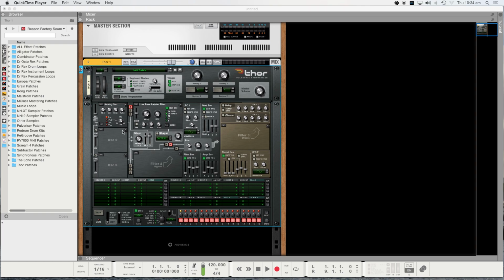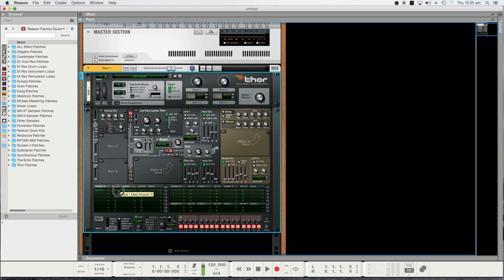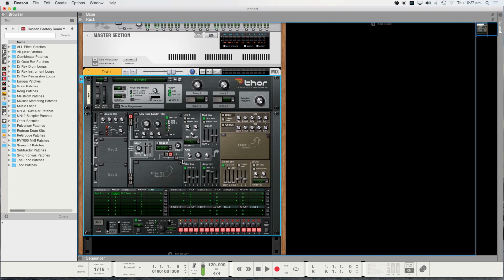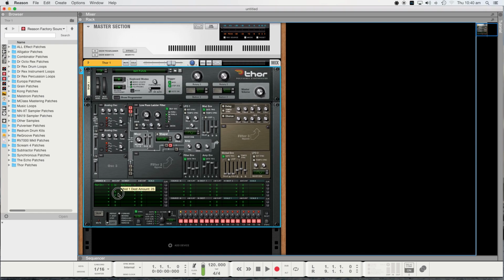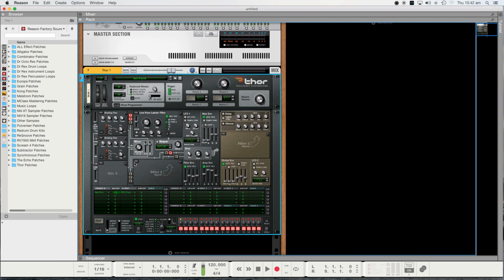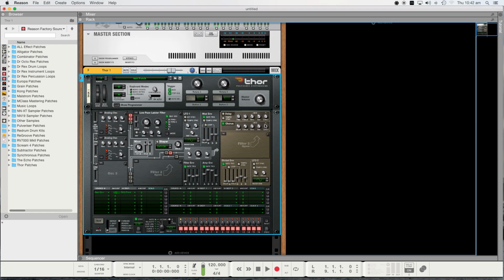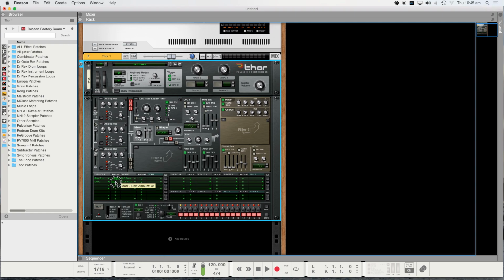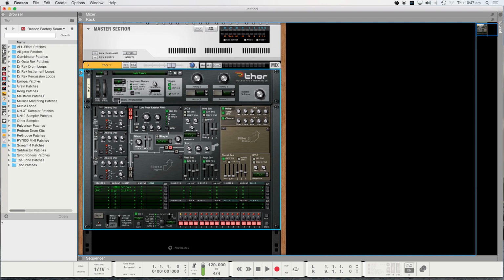Making Techno | How To Create Basic Pads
Quick tutorial to show you how I create a basic pad sound in any DAW.